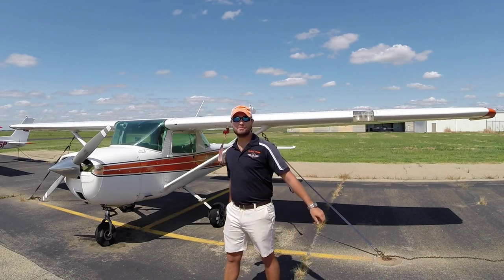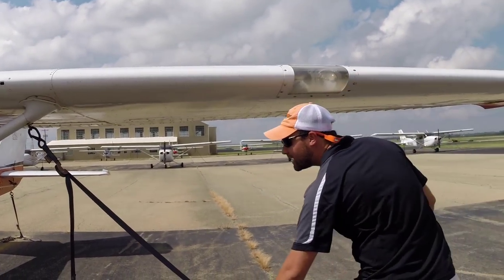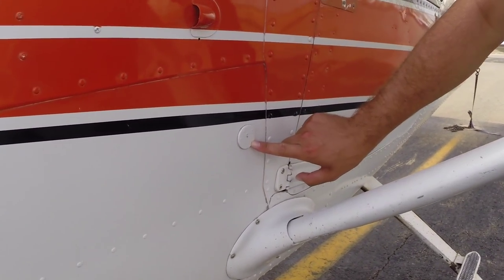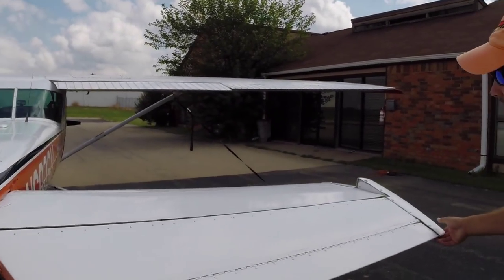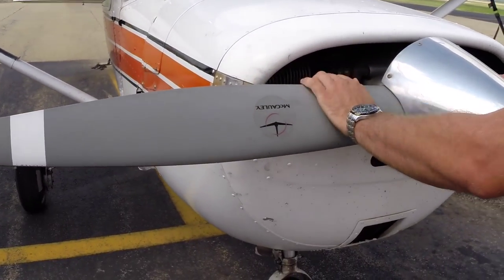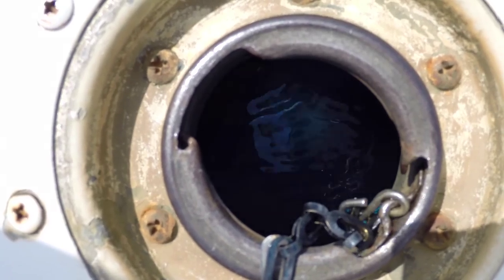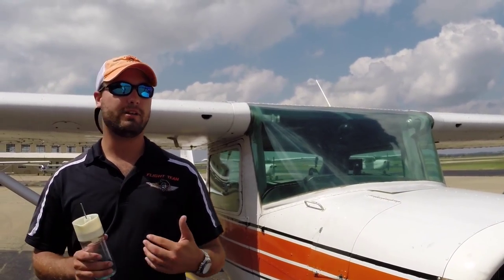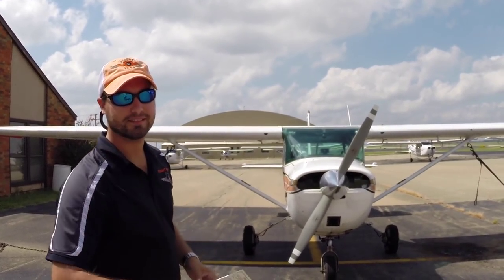Safety Briefing: Episode 1 Preflight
Join us as we preflight the Flying Aggies Club aircraft N600SU!